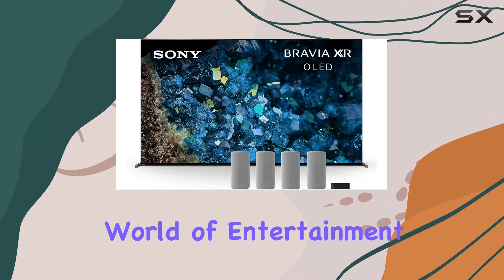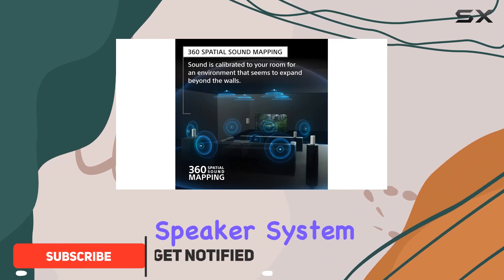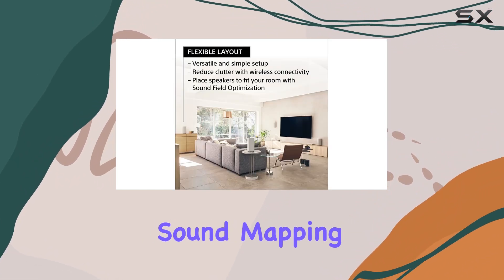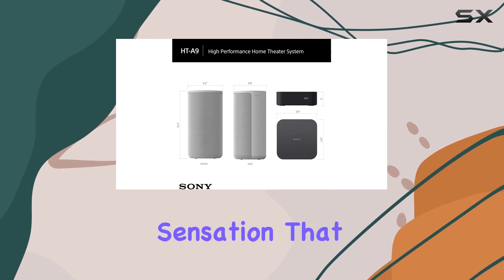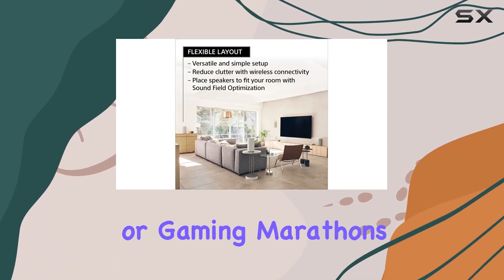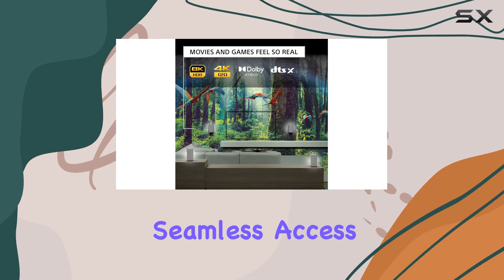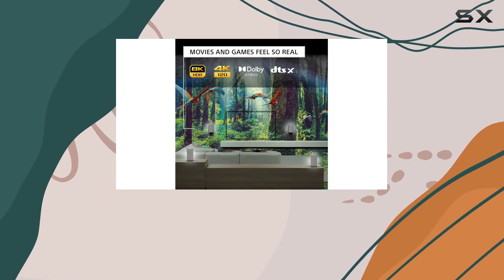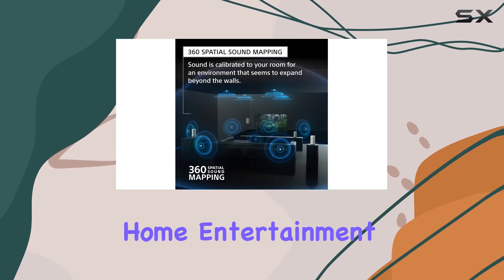Sony 83 Inch BRAVIA XR A80L OLED 4K HDR Google TV & HT-A9 7.1.4ch Home Theater Speaker System Review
0:00 Intro
0:06 Review

Things that we mentioned in this video:
Sony 83 Inch BRAVIA : B0CBDJJG39